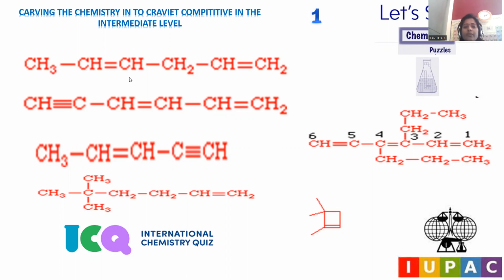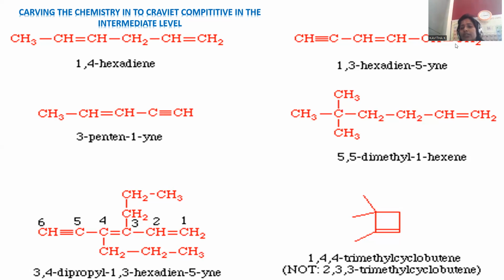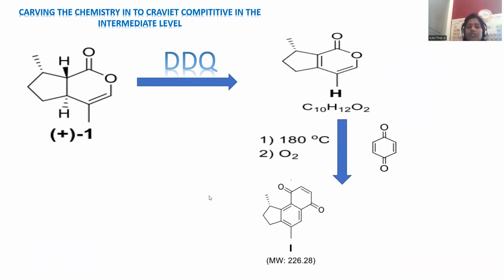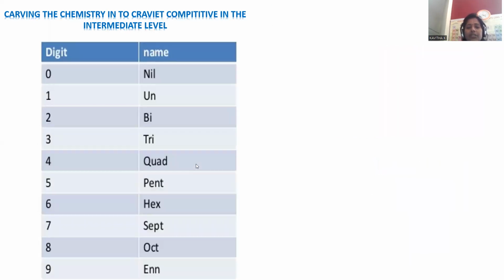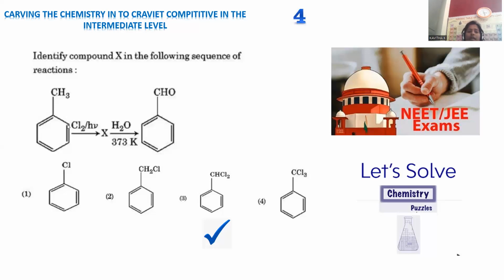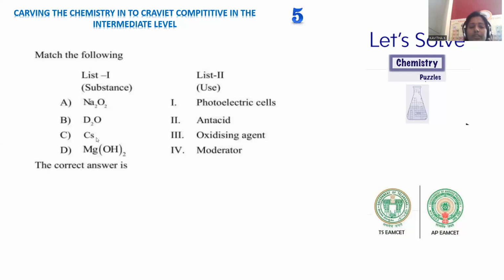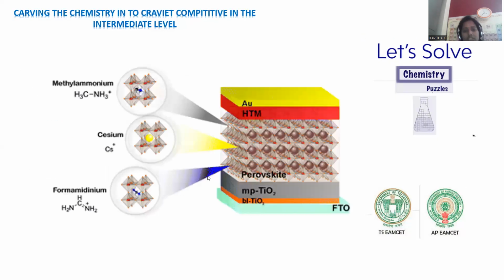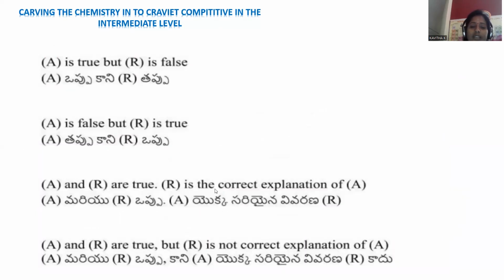INTERMEDIATE CHEMISTRY FOR ENTRANCE AND COMPITATIVE EXAMINATIONS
This is very much helpful for the International Entrance, Compitative examinations, JEE Advanced, JEE Mains, NEET Chemistry and Telangana, Andhra Pradesh EAMCET Examinations.